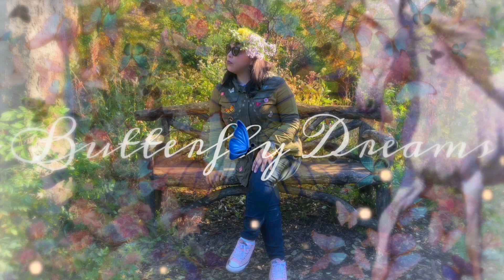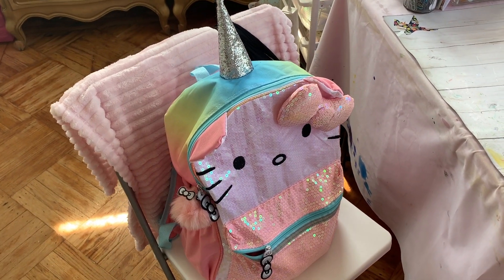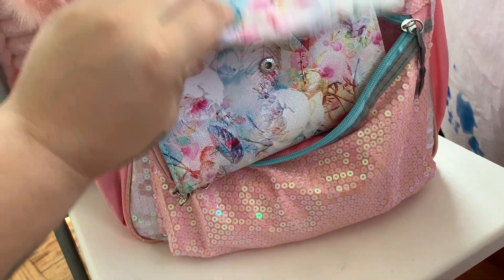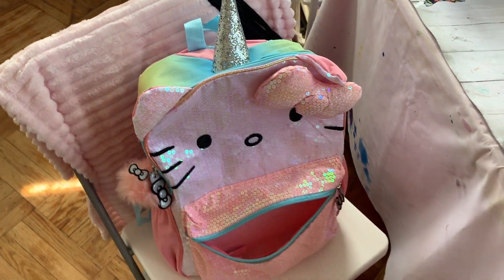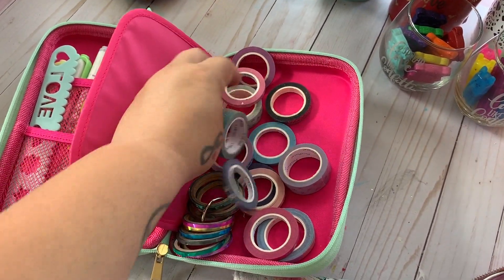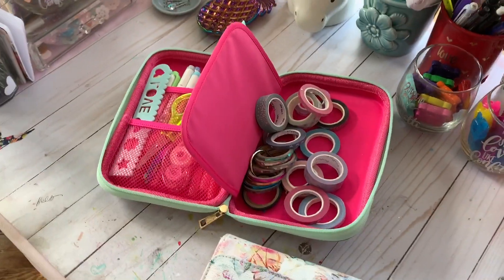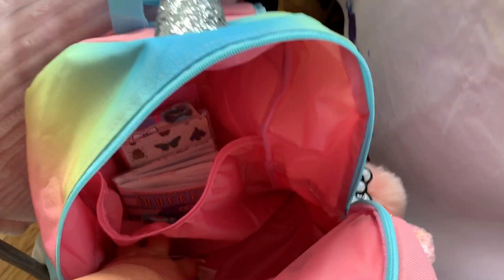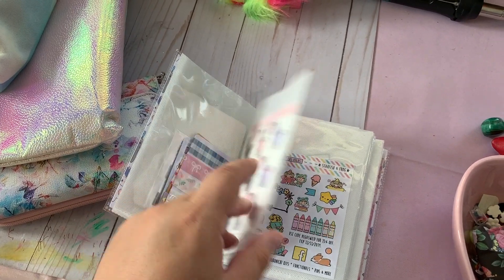What's In My Hello Kitty Backpack?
~Discounts & Referrals~

Grubhub - I love Grubhub! I can get food from my favorite restaurants, delivered straight to my door. I'm giving you $12 off your first-time Grubhub app order of $15+! You can thank me later :)